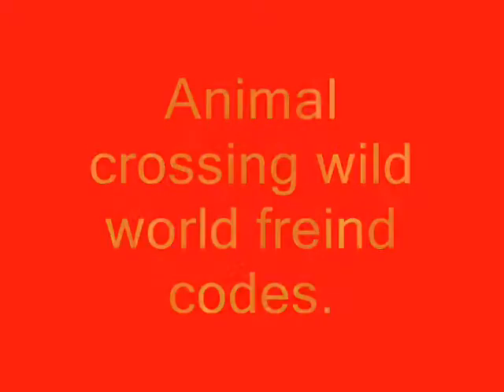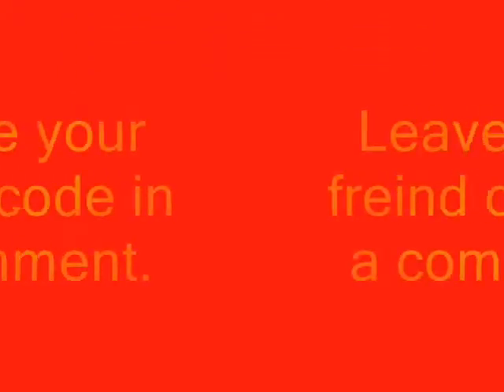Animal crossing freind code.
Please leave your freind code and what time you go on and what date. I live in England so the time might be different so tell me the city you live in and ill play you at that time.